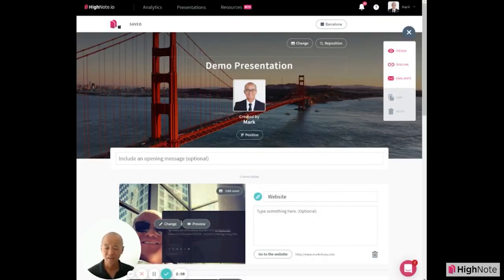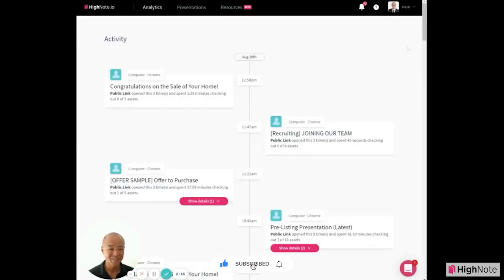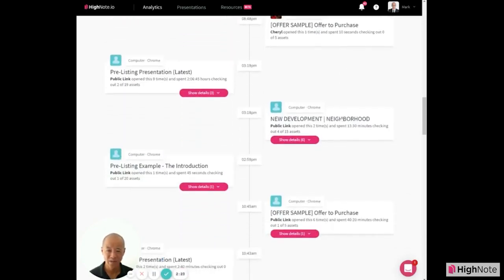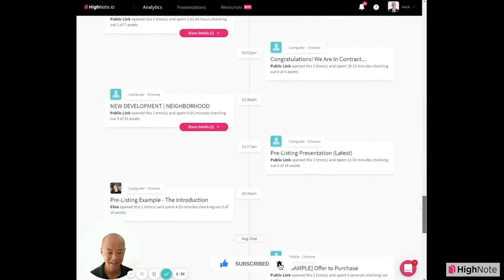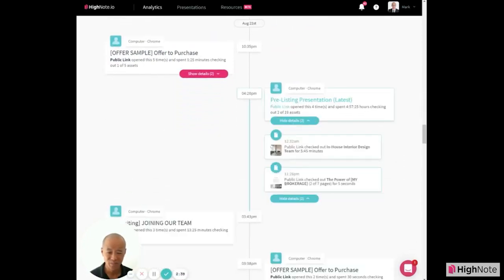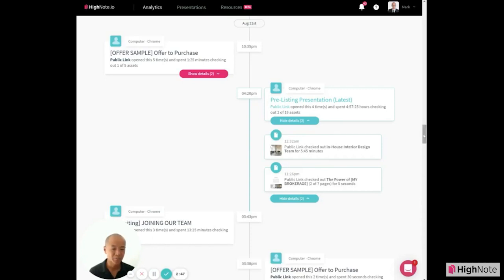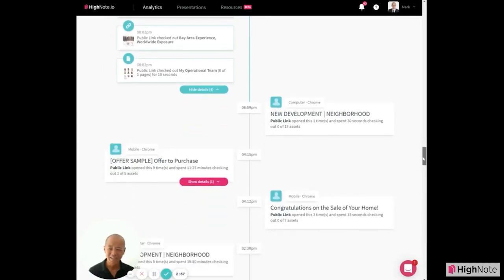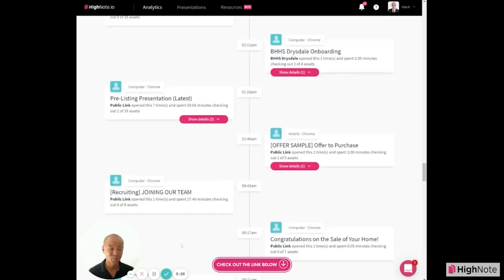How To Use Highnote Analytics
We'll show you some tips and tricks on how to use HighNote Analytics in order to help you with your real estate business. We'll go over how to track your prospects, manage your listings, understand your real estate housing market and many more!

0:00 Introduction
1:18 Start Here

HighNote helps real estate agents stand out and win more business in the most competitive real estate housing market. Collect and deliver all your resources in one trackable link. Use HighNote for Real Estate Listing Presentations, Buyer Offers and Presentations,  Recruitment, and more to succeed in the real estate business!